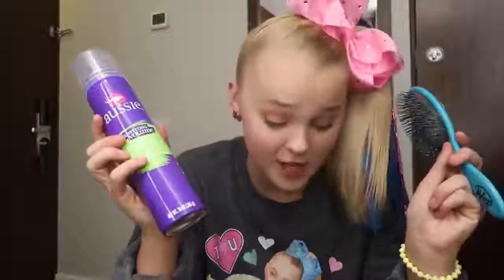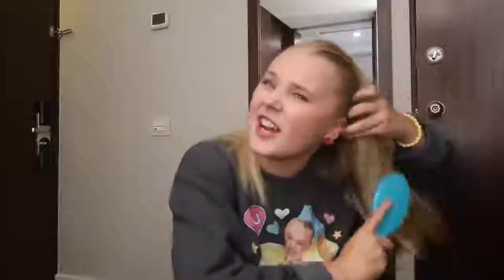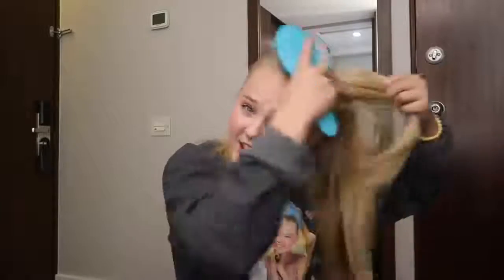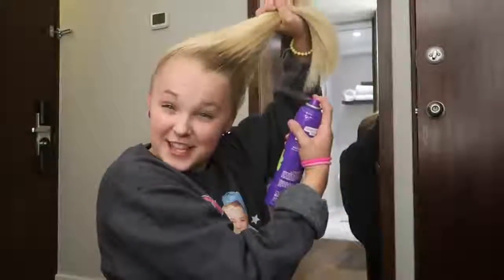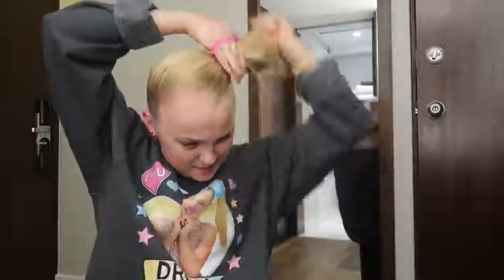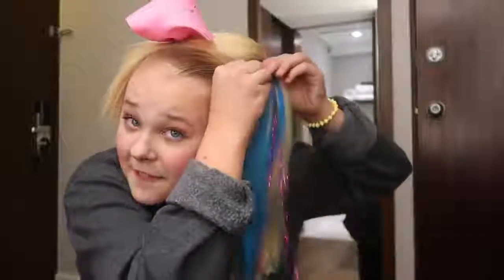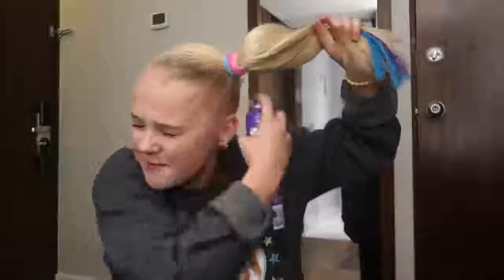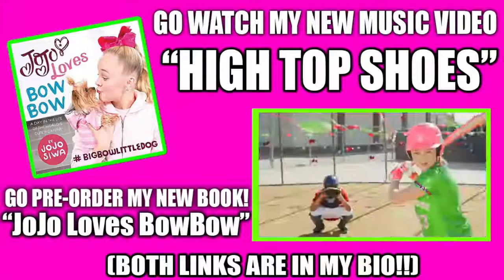HOW I DO MY HAIR EVERYDAY!!! Side ponytail Tutorial!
I know all little girls Love JoJo.. So this is for the kids who wanna do they"re hair just like JoJo..